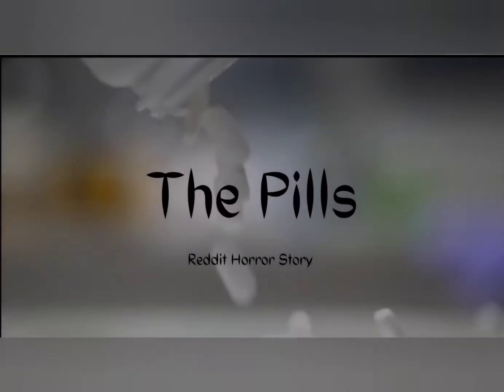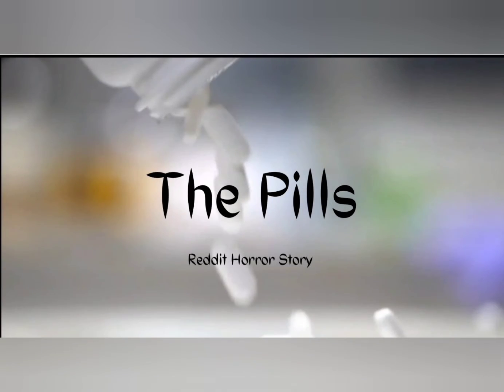Scary Story The Pills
Thank you for checking out my channel! I appreciate you all and remember STAY SPOOKY 👻